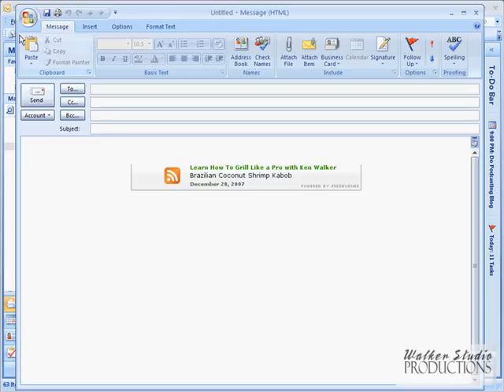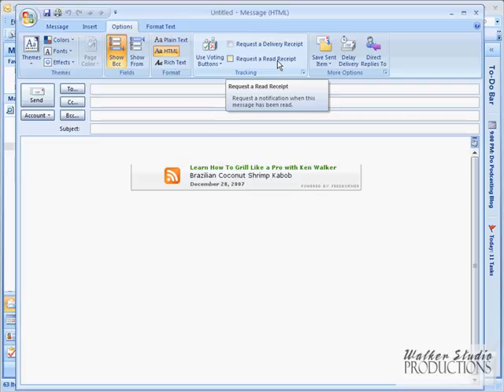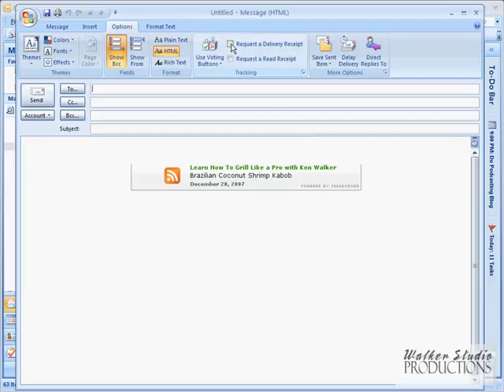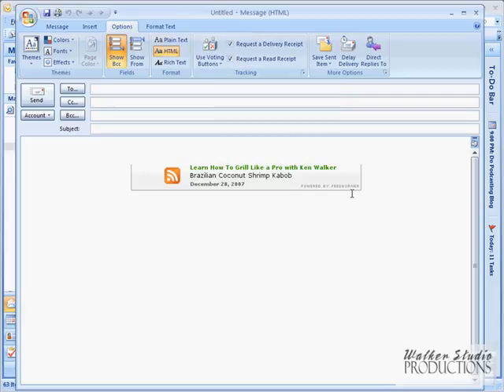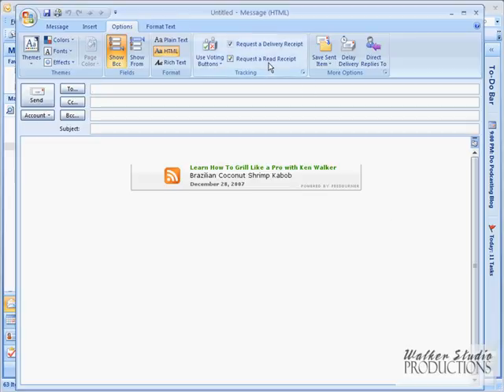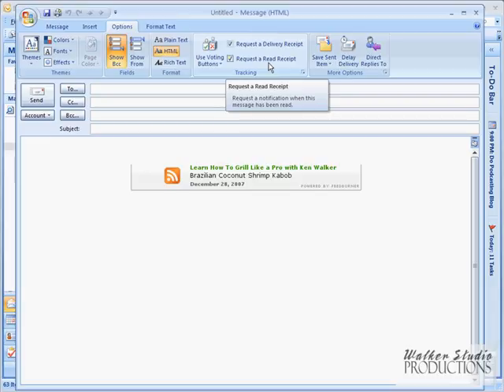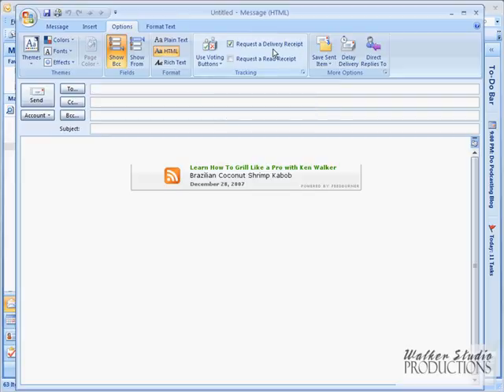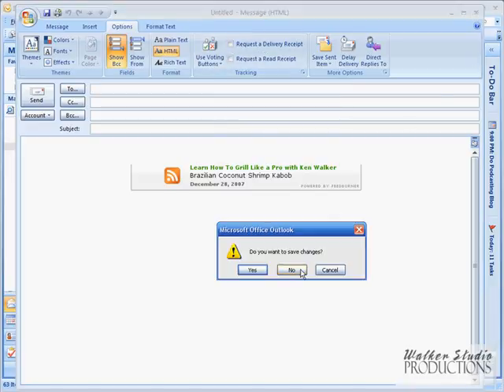19 Outlook Delivering Tracking